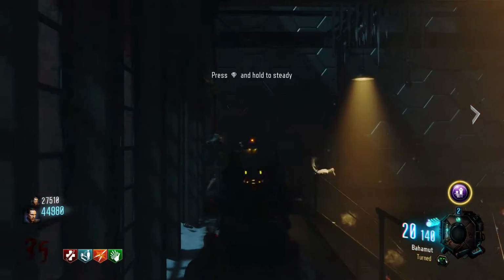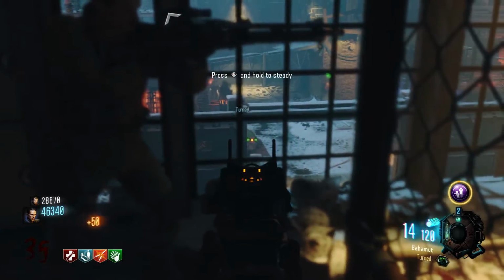Black Ops 3 Zombies - Let's Talk - Der Eisendrache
Thanks for watching this Lets Talk video guys, if you enjoyed the video then please hit the like button, and subscribe and come back tomorrow for another Call Of Duty Black Ops 3 Video :)